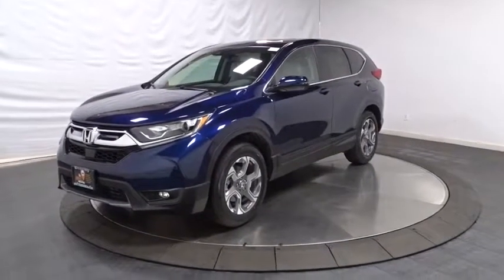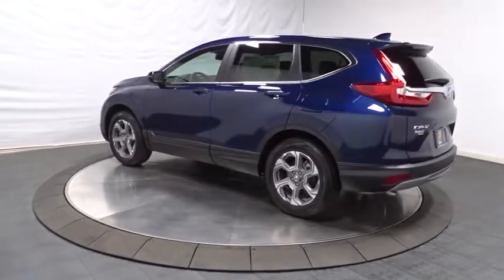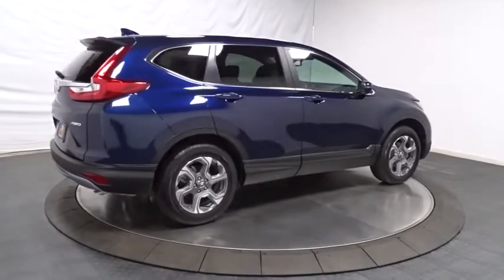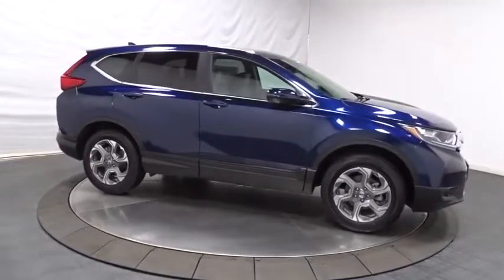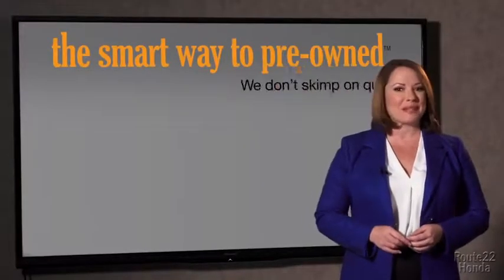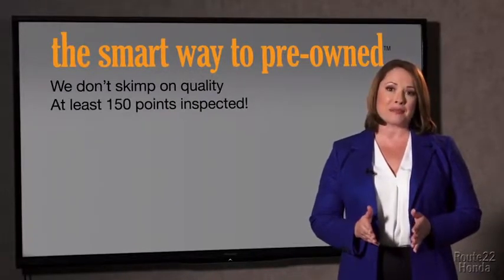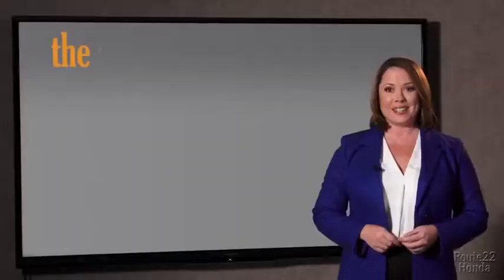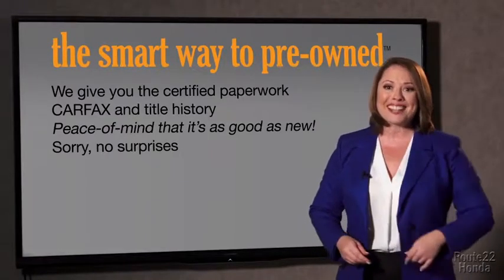2018 Honda CR-V Hillside, Newark, Union, Elizabeth, Springfield, NJ 187335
2018 Honda CR-V available in Hillside, New Jersey at Route 22 Honda. Servicing the Newark, Union, Elizabeth, Springfield, NJ area.

Radio w/Seek-Scan, Clock and Steering Wheel Controls,Radio: AM/FM/SiriusXM Audio System -inc: 180-Watts, 8 speakers, 7 display w/high-resolution WVGA (800x480) electrostatic touch-screen, customizable feature settings, Bluetooth streaming audio and HandsFreeLink, Pandora compatibility, Radio Data System (RDS), Speed-Sensitive Volume Control (SVC), USB audio interface w/1.0-amp port in center console, USB smartphone/audio interface w/1.5-amp port in center console, 12-volt power outlets (front and center console), HondaLink, Apple CarPlay/Android Auto, SMS text message function and 2.5-Amp charging ports in 2nd-row,Integrated Roof Antenna,Audio Theft Deterrent,2 LCD Monitors In The Front,Body-Colored Power Heated Side Mirrors w/Convex Spotter, Manual Folding and Turn Signal Indicator,Body-Colored Door Handles,Power Liftgate Rear Cargo Access,Body-Colored Front Bumper w/Black Rub Strip/Fascia Accent and Metal-Look Bumper Insert,Deep Tinted Glass,Black Bodyside Cladding and Black Wheel Well Trim,Express Open/Close Sliding And Tilting Glass 1st Row Sunroof w/Sunshade,Fully Galvanized Steel Panels,Clearcoat Paint,LED Brakelights,Black Rear Bumper w/Metal-Look Rub Strip/Fascia Accent,Fully Automatic Projector Beam Halogen Daytime Running Auto High-Beam Headlamps w/Delay-Off,Wheels: 18 Alloy,Chrome Grille,Steel Spare Wheel,Tailgate/Rear Door Lock Included w/Power Door Locks,Lip Spoiler,Speed Sensitive Variable Intermittent Wipers,Tires: P235/60R18 103H All-Season,Fixed Rear Window w/Fixed Interval Wiper, Heated Wiper Park and Defroster,Chrome Side Windows Trim and Black Front Windshield Trim,Front Fog Lamps,Compact Spare Tire Mounted Inside Under Cargo,Trip Computer,Leather Gear Shift Knob,Distance Pacing w/Traffic Stop-Go,Leatherette Door Trim Insert,Systems Monitor,Full Carpet Floor Covering -inc: Carpet Front And Rear Floor Mats,Roll-Up Cargo Cover,Compass,Day-Night Auto-Dimming Rearview Mirror,Remote Releases -Inc: Mechanical Fuel,Engine Immobilizer,Driver Foot Rest,Seats w/Leatherette Back Material,Full Cloth Headliner,Heated Front Bucket Seats -inc: driver's seat w/12-way power adjustment, including 4-way power lumbar support, 2-position memory and front passengers seat w/4-way power adjustment,Remote Keyless Entry w/Integrated Key Transmitter, Illuminated Entry, Illuminated Ignition Switch and Panic Button,Dual Zone Front Automatic Air Conditioning,1 Seatback Storage Pocket,Locking Glove Box,Full Floor Console w/Covered Storage, Mini Overhead Console w/Storage and Conversation Mirror,Cargo Area Concealed Storage,Perimeter Alarm,Cruise Control w/Steering Wheel Controls,Power Rear Windows and Fixed 3rd Row Windows,60-40 Folding Split-Bench Front Facing Manual Reclining Fold Forward Seatback Rear Seat,Front Map Lights,Driver And Passenger Visor Vanity Mirrors w/Driver And Passenger Illumination,Power Door Locks w/Autolock Feature,Interior Trim -inc: Simulated Wood Instrument Panel Insert, Simulated Wood Door Panel Insert, Metal-Look Console Insert and Chrome/Metal-Look Interior Accents,Manual Adjustable Front Head Restraints and Manual Adjustable Rear Head Restraints,Trunk/Hatch Auto-Latch,Air Filtration,Rear Cupholder,Valet Function,Fade-To-Off Interior Lighting,Digital Display,Manual Tilt/Telescoping Steering Column,Carpet Floor Trim,Outside Temp Gauge,Proximity Key For Doors And Push Button Start,Delayed Accessory Power,Leather Seat Trim,Gauges -inc: Speedometer, Odometer, Engine Coolant Temp, Tachometer, Trip Odometer and Trip Computer,Door Mirrors,HomeLink Garage Door Transmitter,Sliding Front Center Armrest and Rear Center Armrest,FOB Controls -inc: Remote Engine Start,Front Cupholder,Cargo Space Lights,HVAC -inc: Underseat Ducts and Console Ducts,Power 1st Row Windows w/Driver And Passenger 1-Touch Up/Down,Driver / Passenger And Rear Door Bins,Leather/Metal-Look Steering Wheel,Automatic Full-Time All-Wheel Drive,Electric Power-Assist Speed-Sensing Steering,Multi-Link Rear Suspension w/Coil Springs,Permanent Locking Hubs,36-Amp/Hr 410CCA Maintenance-Free Battery,Engine: 1.5L I-4 16-Valve DOHC -inc: single-scroll MHI TD03 turbo and internal wastegate,4-Wheel Disc Brakes w/4-Wheel ABS, Front Vented Discs, Brake Assist, Hill Hold Control and Electric Parking Brake,Transmission: Continuously Variable w/Sport Mode,Gas-Pressurized Shock Absorbers,14 Gal. Fuel Tank,Strut Front Suspension w/Coil Springs,Front And Rear Anti-Roll Bars,GVWR: 4,695 lbs,Quasi-Dual Stainless Steel Exhaust,5.64 Axle Ratio,Electronic Stability Control (ESC),Back-Up Camera,Road Departure Mitigation Lane Departure Warnin